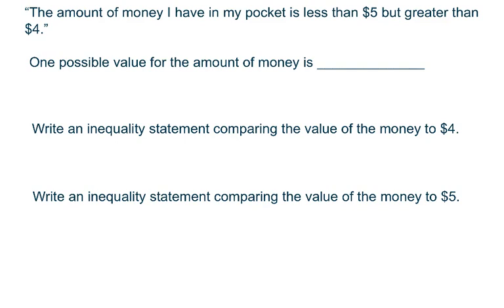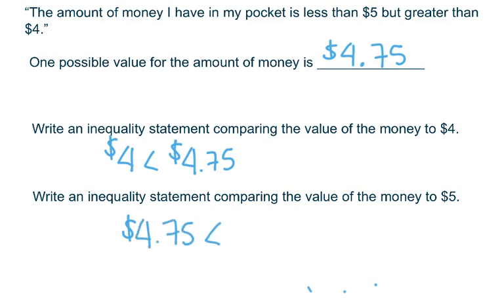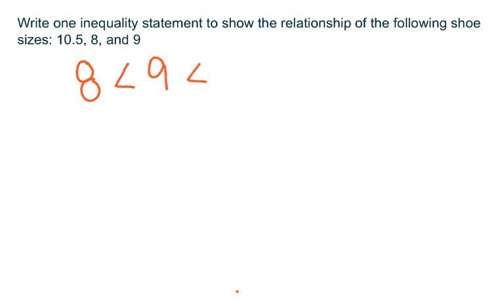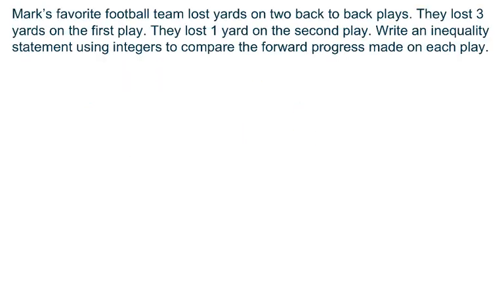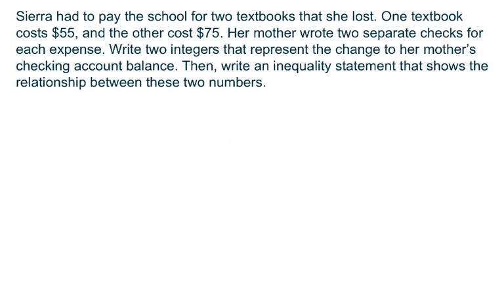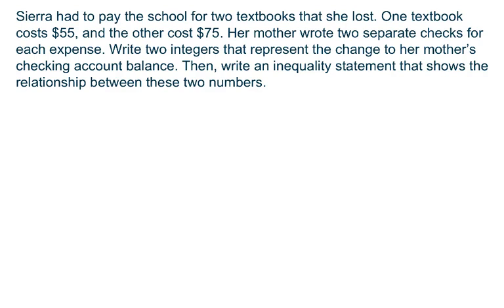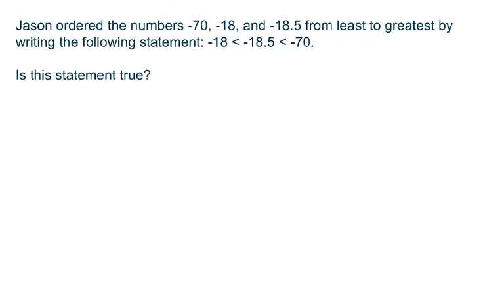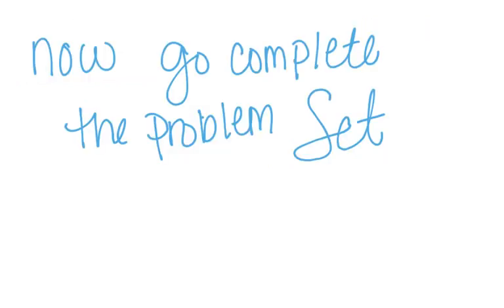Module 3 Lesson 10 (Writing and Interpreting Inequality Statements Involving Rational Numbers)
6th grade math lesson for module 3 lesson 10 (Eureka)